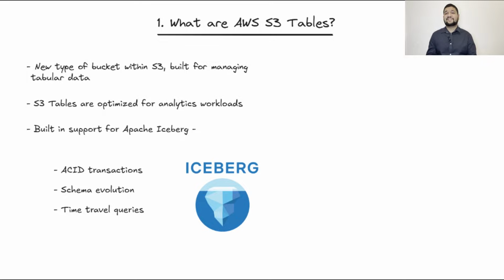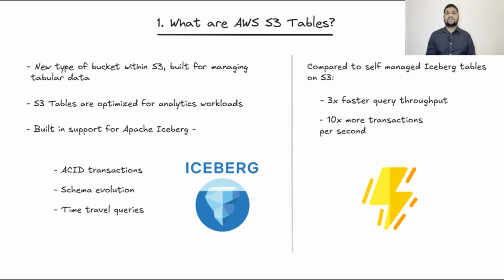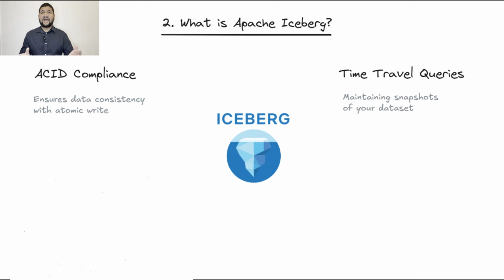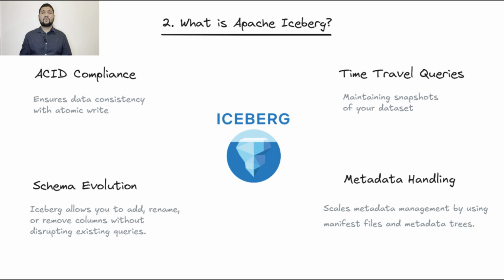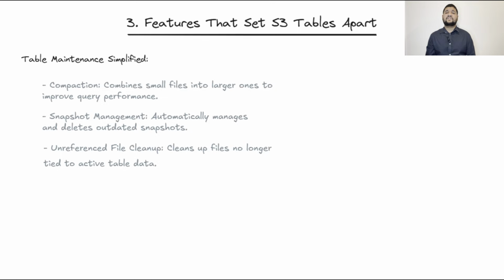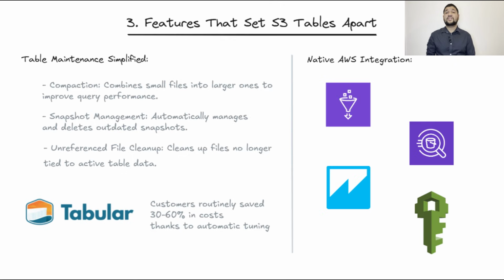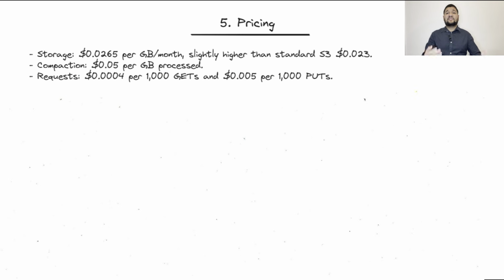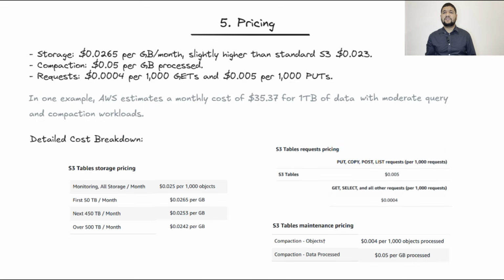GAMECHANGER: AWS S3 Tables & Iceberg Integration | AWS Reinvent 2024 Announcement for Data Engineers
AWS re:Invent 2024 introduced S3 Tables and Apache Iceberg Integration - a revolutionary update for data engineers and cloud practitioners! Learn how these tools transform AWS data engineering, data lakes, and analytics strategies. This announcement is a must know for anyone working on AWS data pipelines, datalake, or cloud computing architecture.

Timestamps:
0:00 Introduction
2:15 What are AWS S3 Tables?
3:10 What is Apache Iceberg?
4:40 Features That Set S3 Tables Apart
5:45 S3 Metadata
6:20 Pricing
7:25 How Does This Fit Into the Lakehouse Wars?
7:45 Who Should Care?